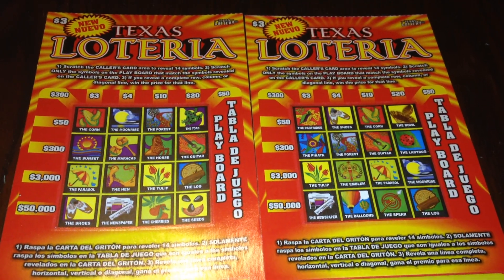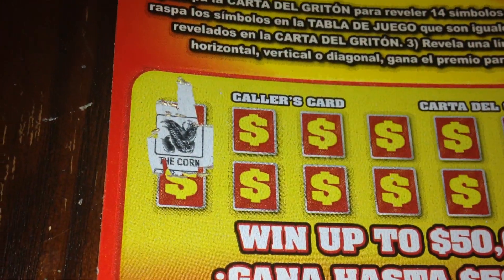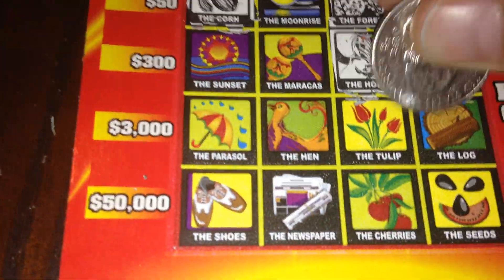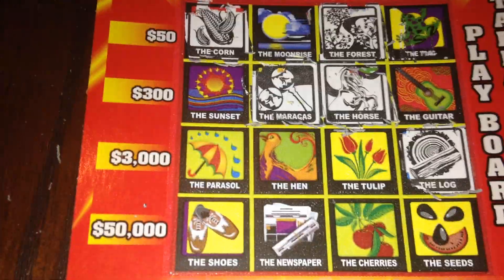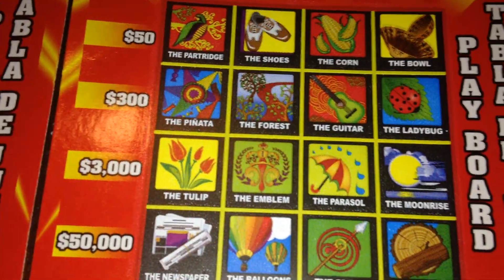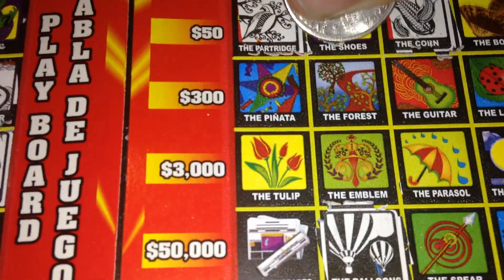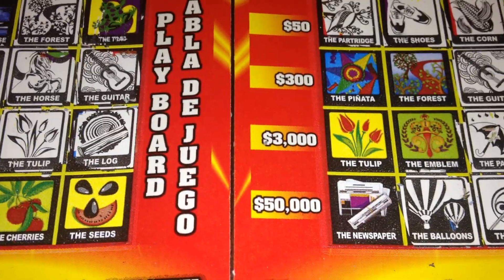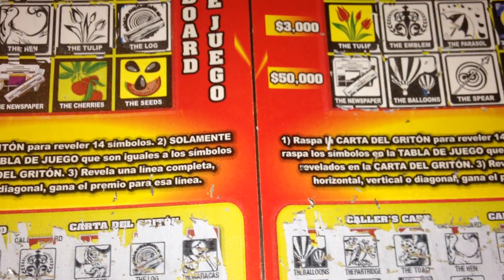WIN! 2 x $3 Texas Loteria Texas Lottery Scratch Off Tickets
Scratching off 2 of the $3 Texas Loteria tickets from the Texas Lottery! Scratching Texas Lottery Scratch Off Tickets. Will I find a big win?
Fan Mail:
Candy